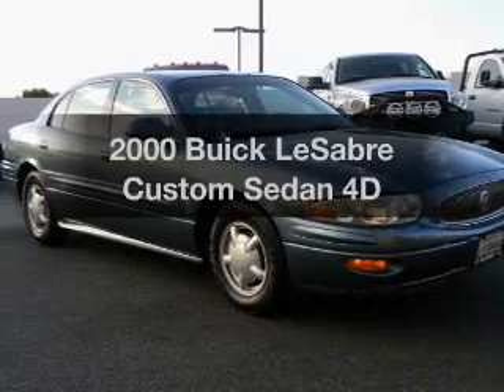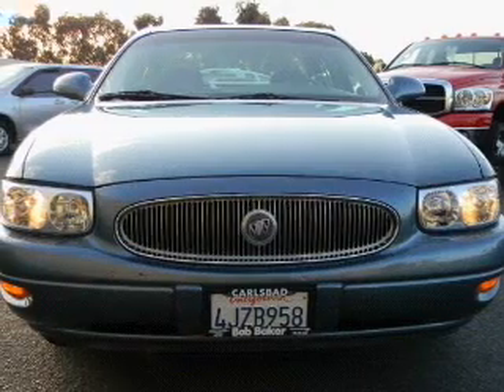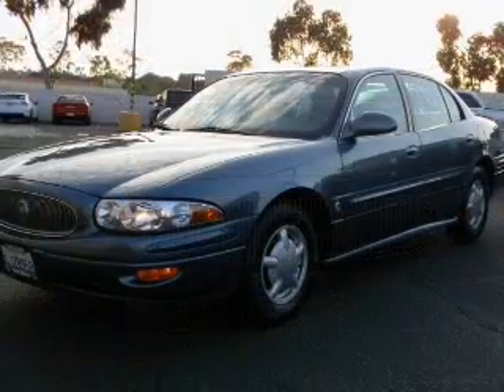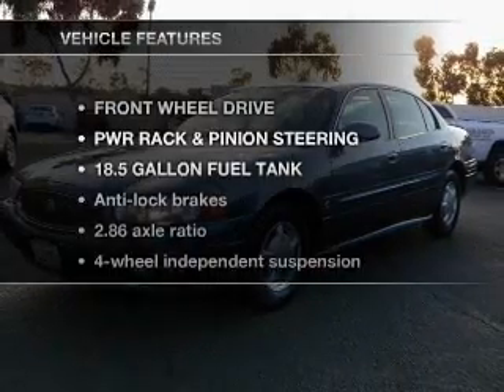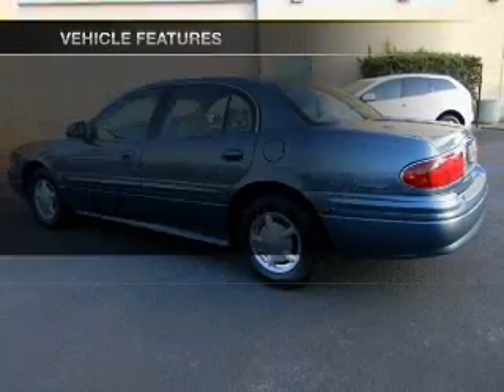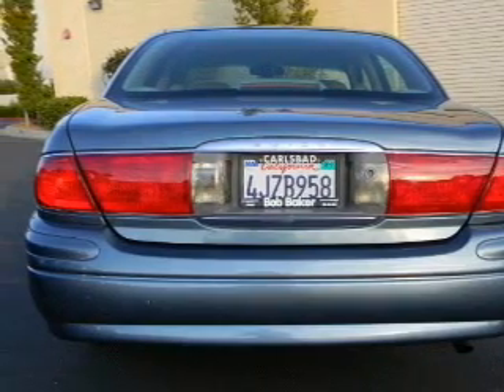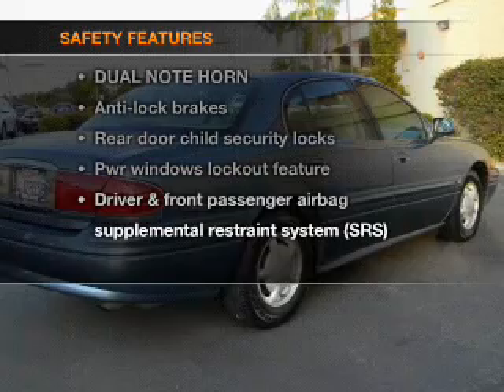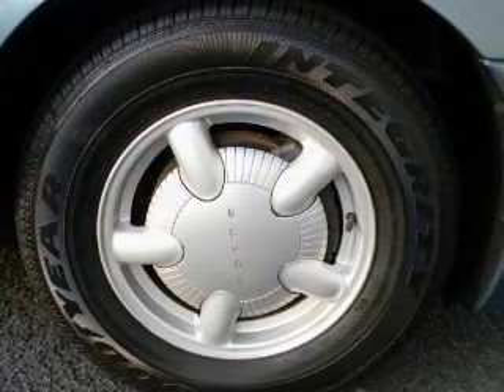2000 Buick LeSabre - Carlsbad CA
Year: 2000
Make: Buick
Model: LeSabre
Trim: Custom Sedan 4D
Engine: 6 cylinder 3.8 Liter
Transmission:
Color: Steel Blue Metallic
Mileage: 101919
Address:
5555 Car Country Dr.